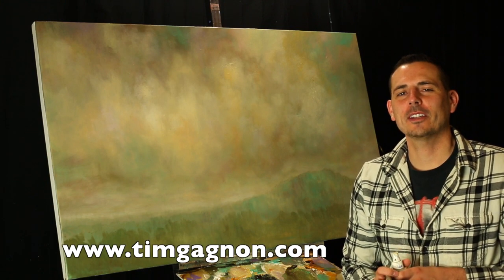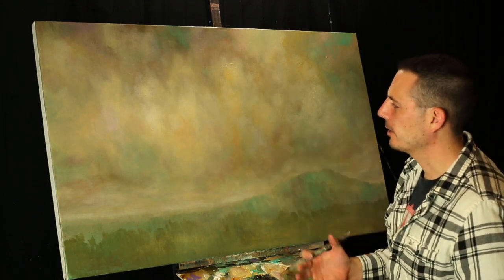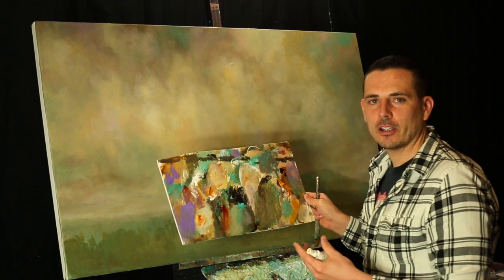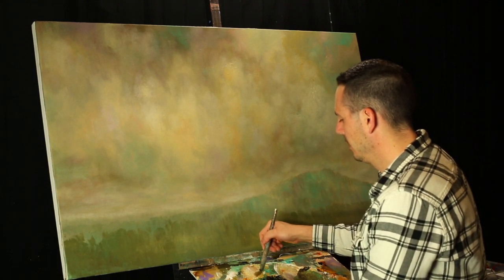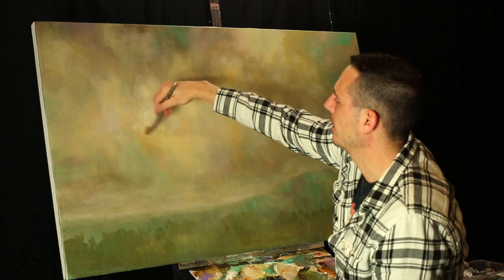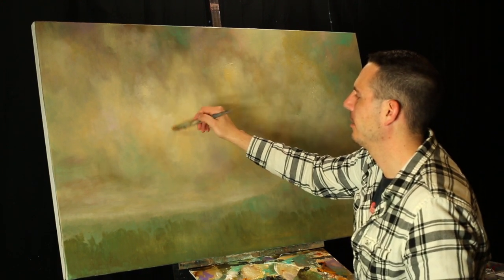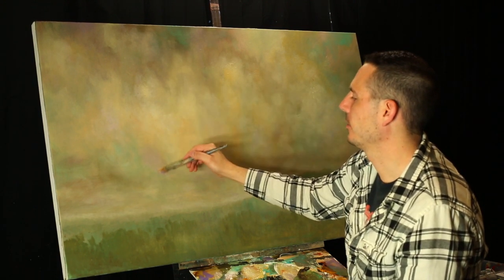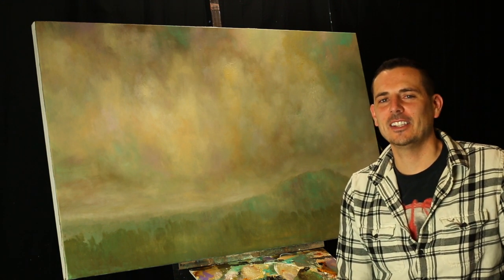Creating subtle compliments in your skies when painting with acrylics by Tim Gagnon